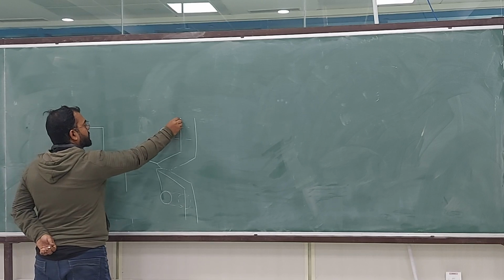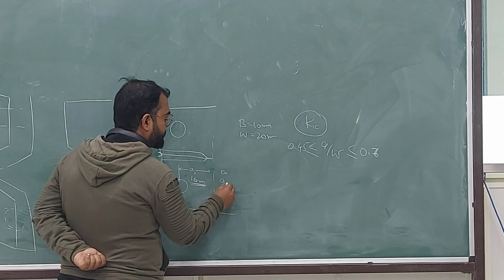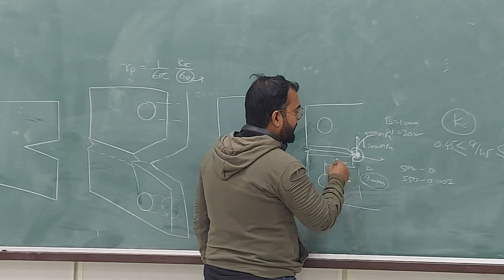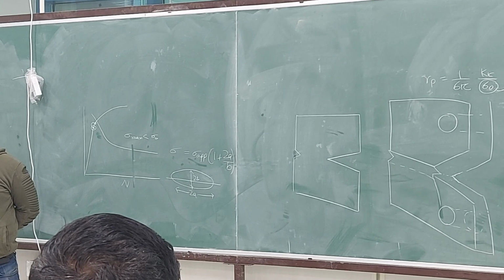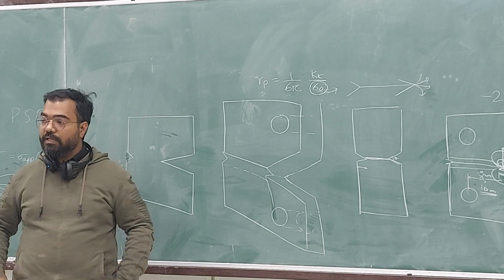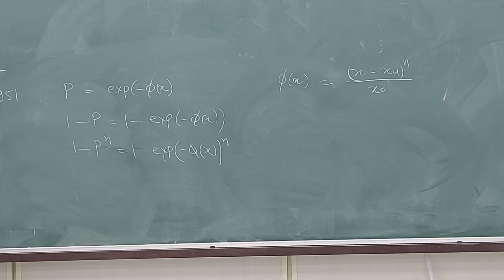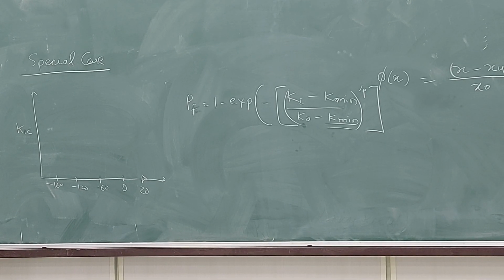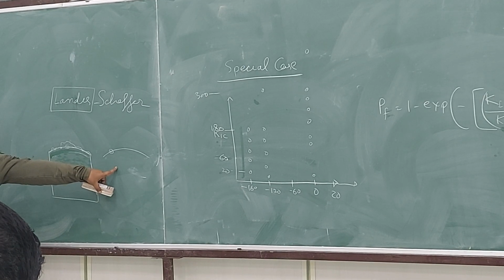MM504: Lecture 14 Weibull 1951, a statistical function of wide applicability